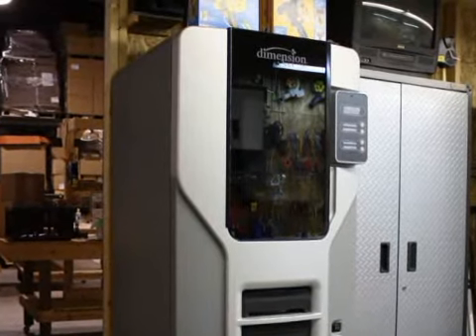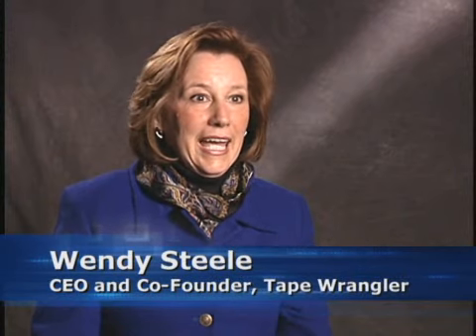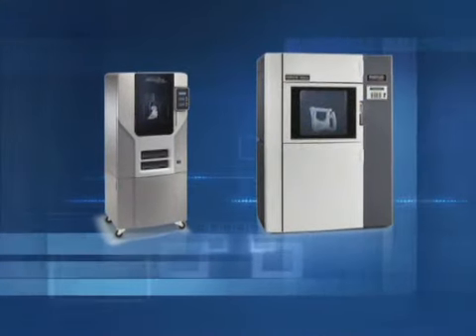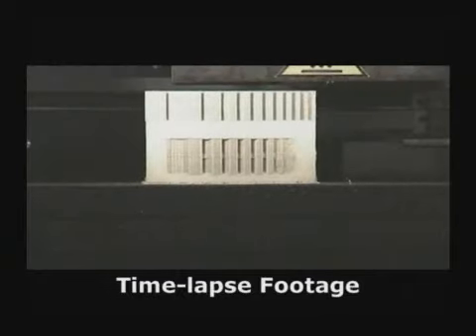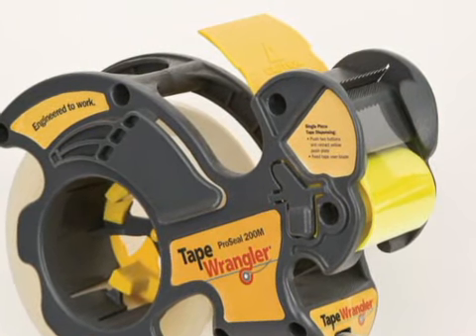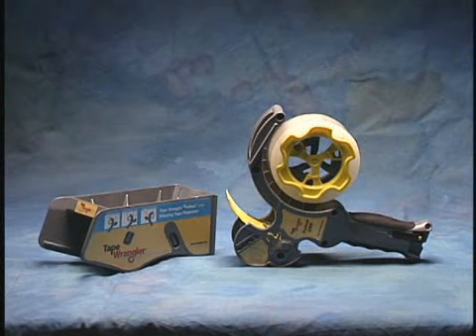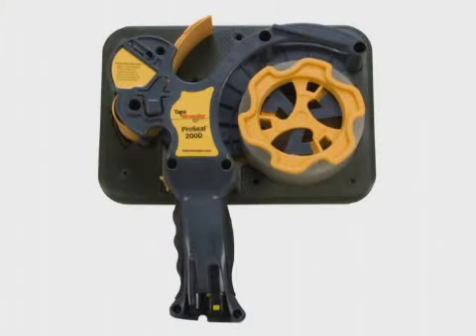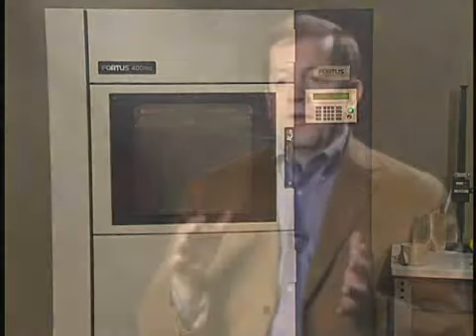Tape Wrangler uses Stratasys FDM Technology for Manufacturing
Tape Wrangler uses a Dimension 3D Printer, for 3D prototyping, to speed up product development. They use a Fortus 400mc 3D Production System for manufacturing and 'green' tooling.